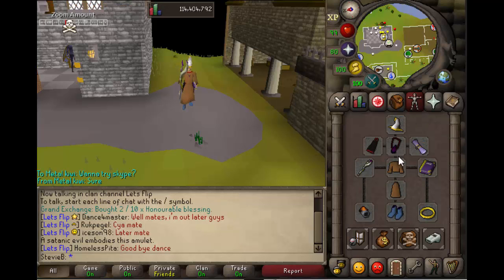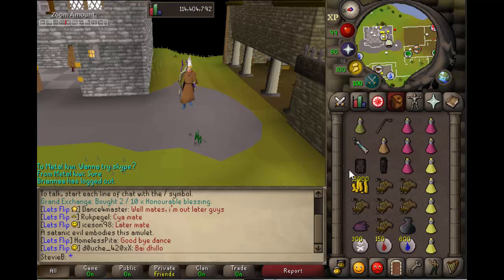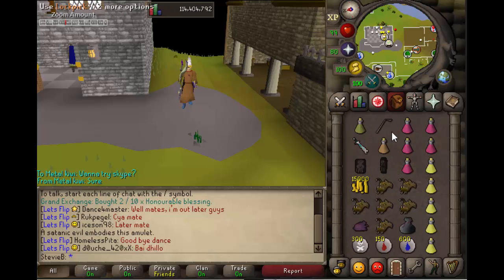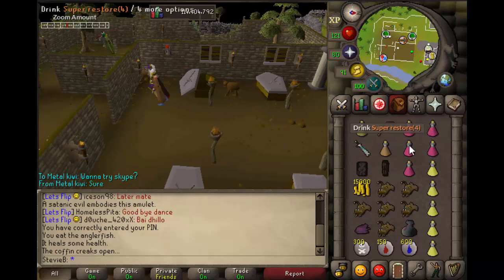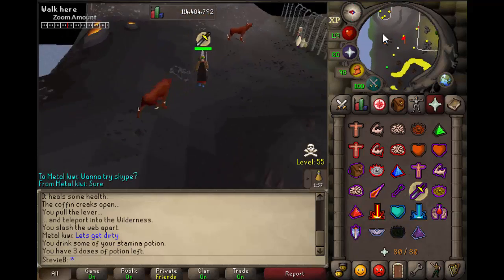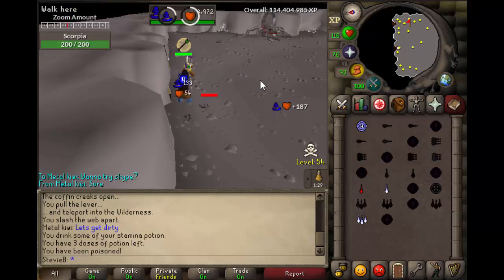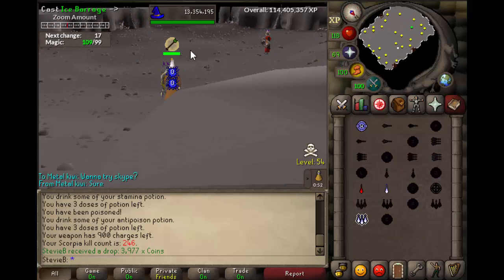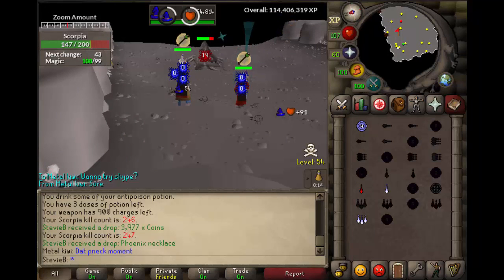Scorpia Guide OSRS